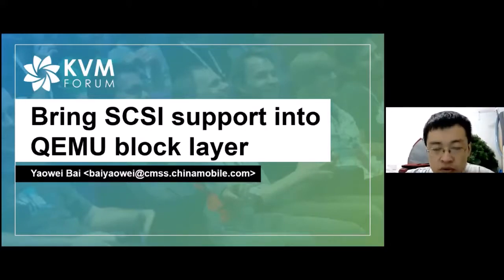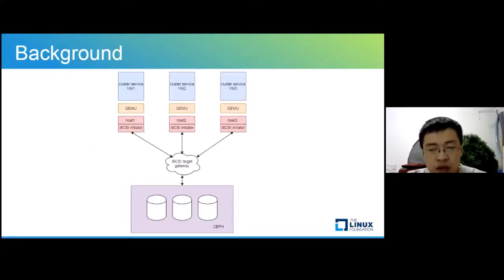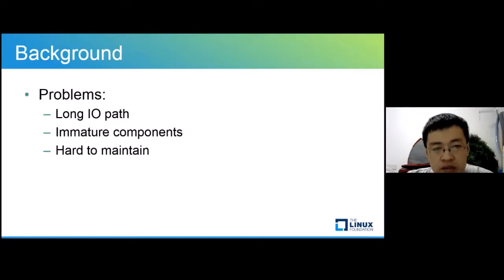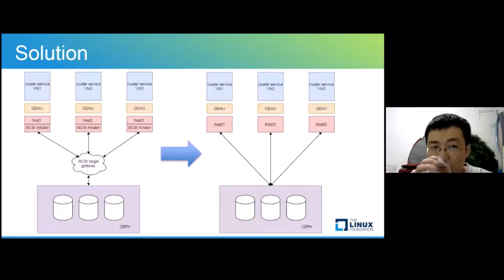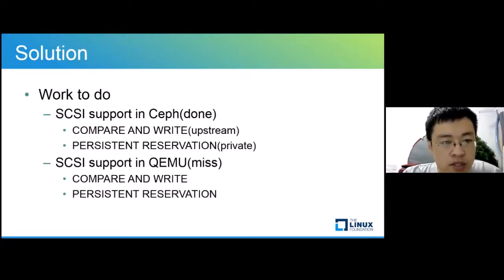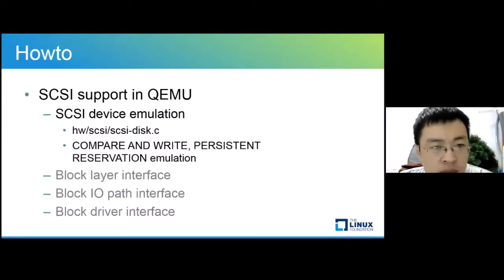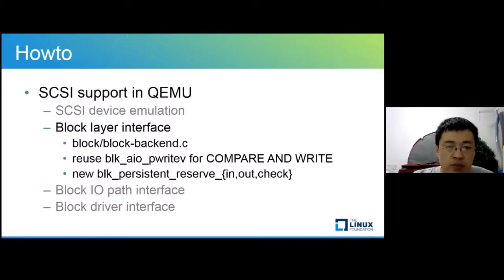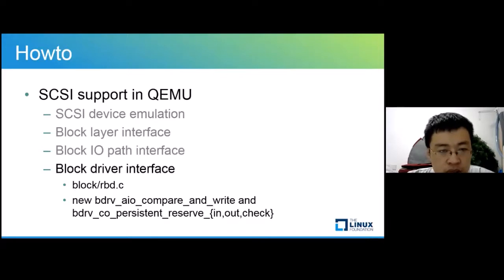Bring SCSI Support Into QEMU Block Layer - Yaowei Bai, Chinamobile